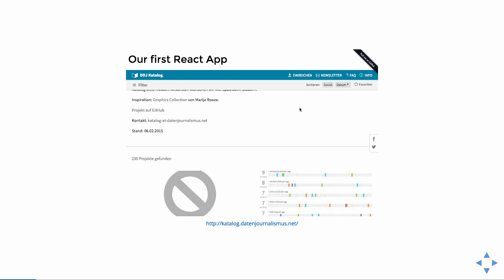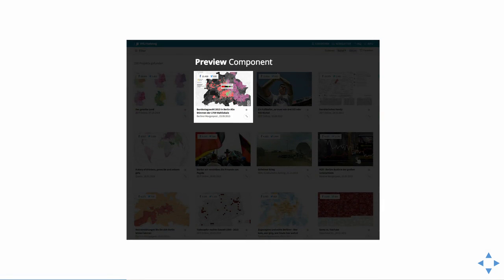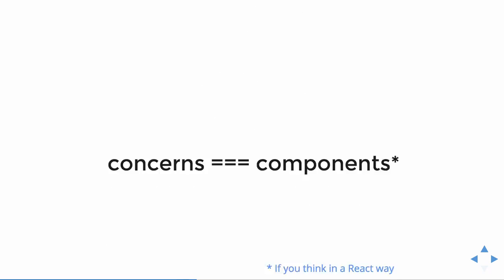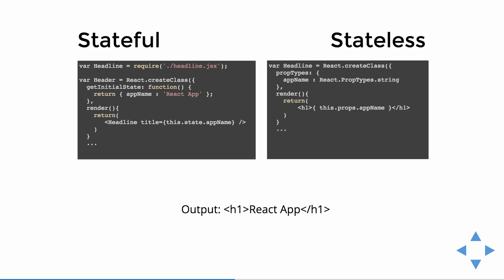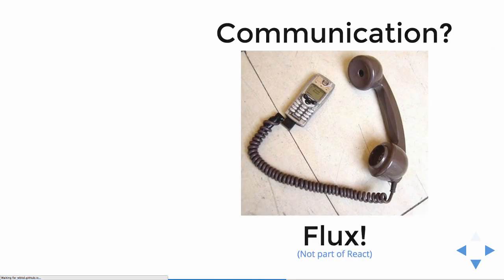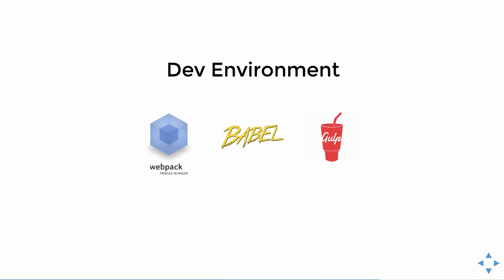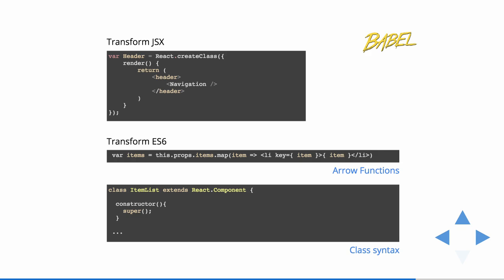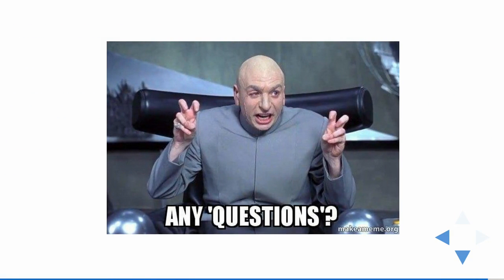A basic React application architecture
Moritz Klack and Christopher Möller, founders of webkid.

This talk will focus on Moritz and Christopher's react-starterkit project, including how to structure a basic React app using  a flux implementation called Reflux, as well as how to set up your build environment with webpack and gulp.